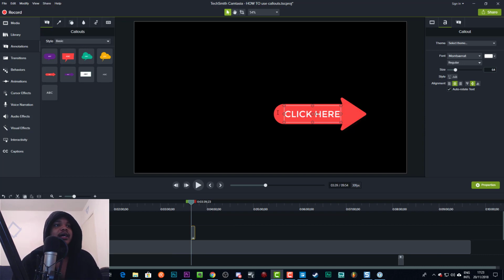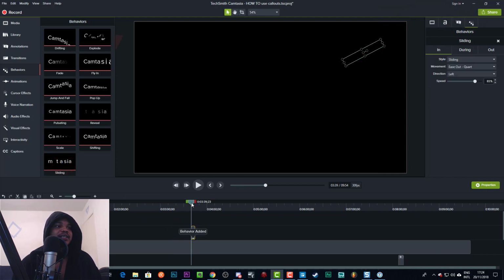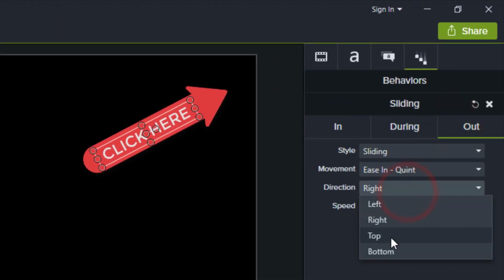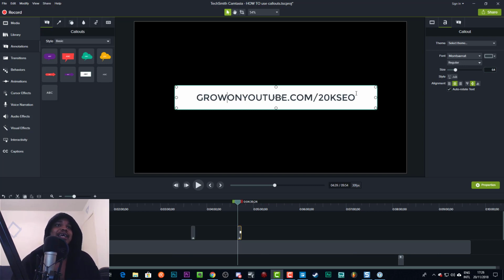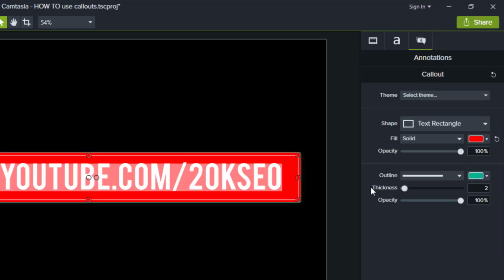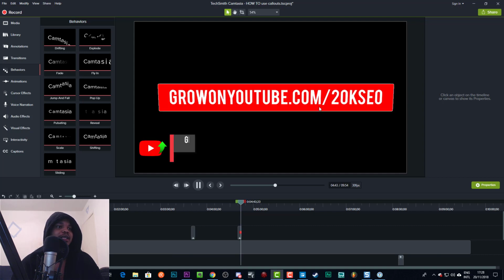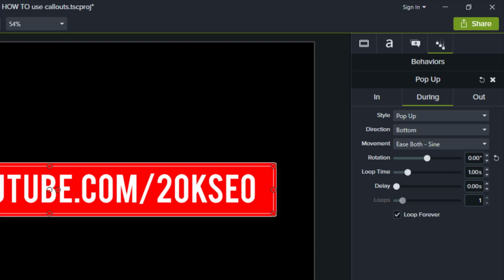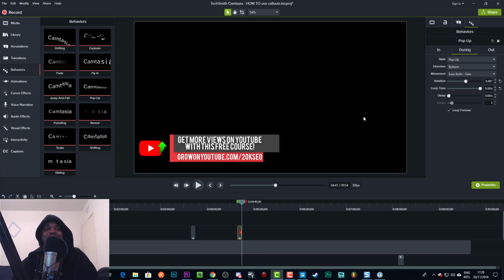How To Use Callouts / Annotations In Camtasia 2018 - CAMTASIA STUDIO 2018 TUTORIAL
Learn How To Use Callouts in this Camtasia 2018 tutorial. In this video I'll be showing you How To Use annotations IN YOUR CAMTASIA 2018 PROJECTS.

Grow Your Fanbase And Business With These Tools!